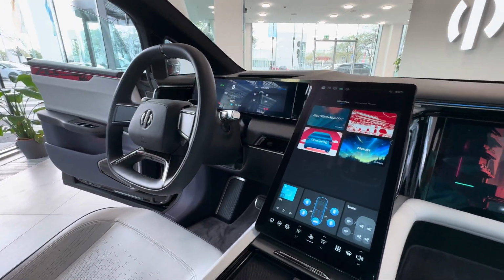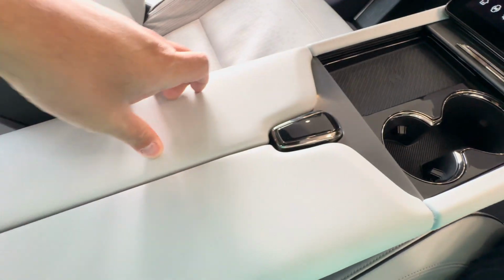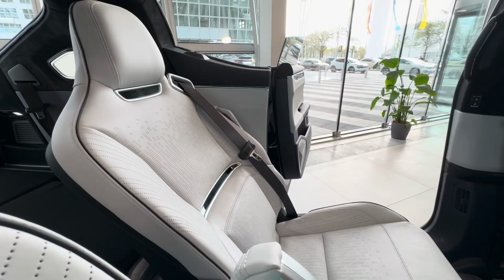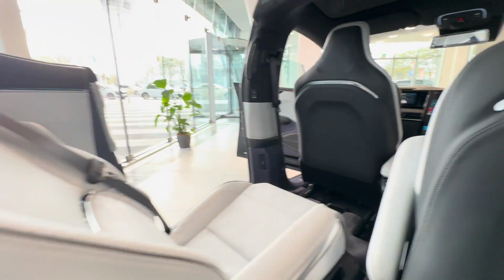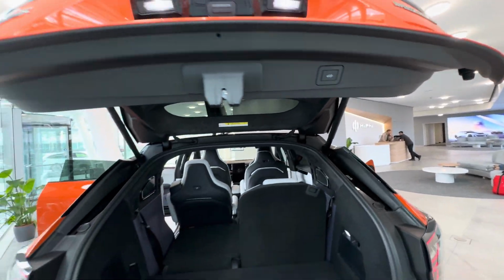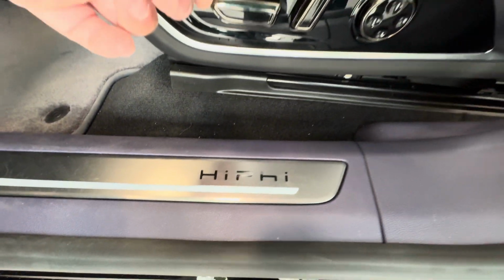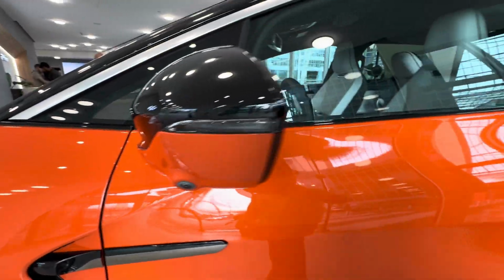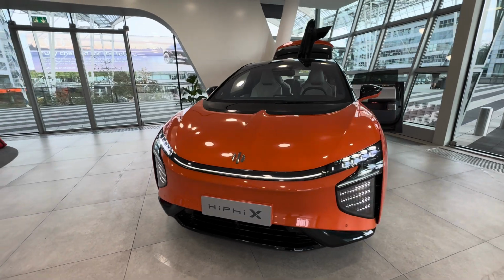The HiPhi X EV SUV Looks Like a Spaceship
If you're thinking about buying a Tesla, please consider using our referral code for an additional discount on your Tesla and other credits, which can be used for Supercharging or other services

We are not paid by any product vendors and they have no influence in our reviews. We link the products to sites where we received them from. By using the links in our channel to make purchases, we may receive a small referral commission that helps us bring even more great products, detailed installation guides, and giveaways. This does not impact our reviews and comparisons. Our reviews are always completely honest.